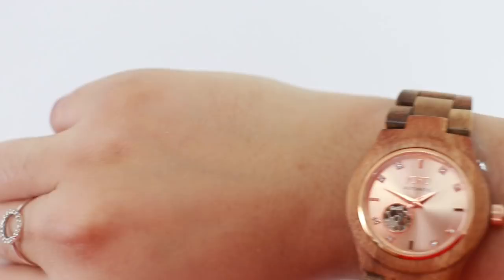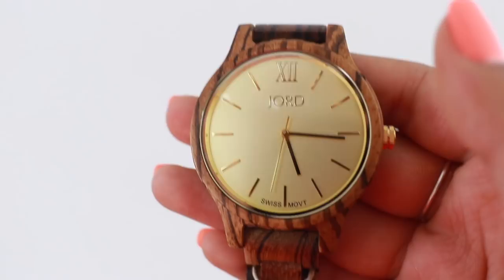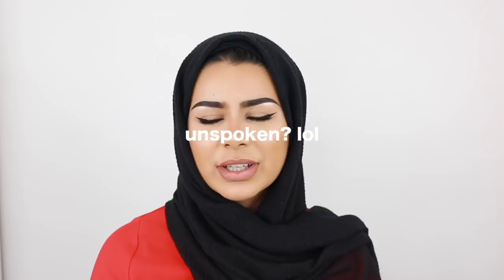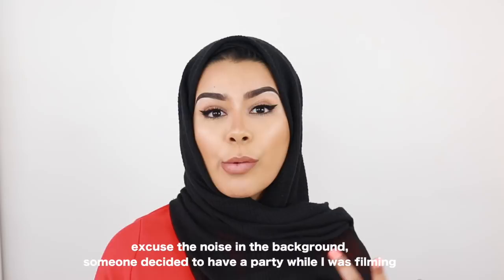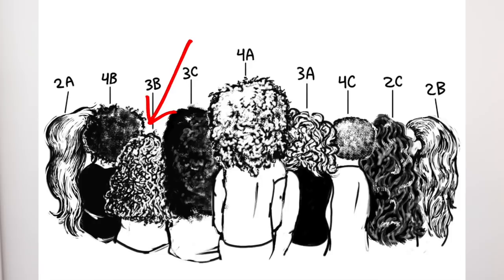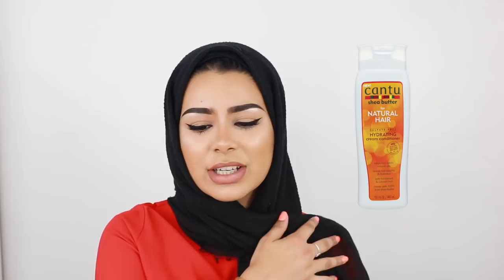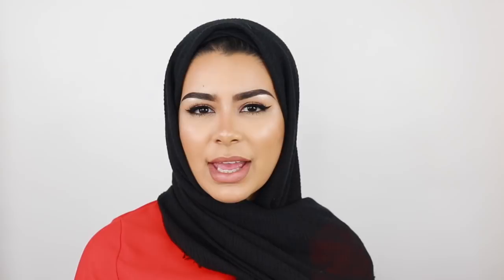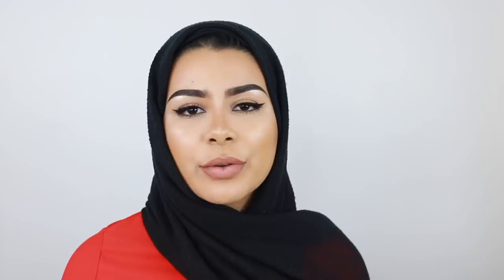HabibaTalks: Hair & Hijab, Hair Care Routine, Hairloss, Do's & Don'ts, Treatments | Habiba Da Silva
End Date: 6/11/17
Open Internationally

And we are BACK with the most requested HabibaTalks Series.

LIPS:

- MAC stripdown & cork lipliners
- Toofaced  melted matte Holy Chic!
- The Balm Meet Matte  Reliable

HAIR:

- Shea Moisture Raw Shea Butter Retention Shampoo
- Head & shoulders
- Cantu Conditioner
- Shea Moisture Raw Shea Butter Deep Treatment Masque
- Shea Moisture Superfruit 10 in 1 Mask
- Cantu repair leave-in conditioner
* I also forgot to mention that I use the Cantu curl cream too to define my curls. It's amaaaazinggngngngngn!*

Hair laser treatments at @esteclinic (on Instagram)